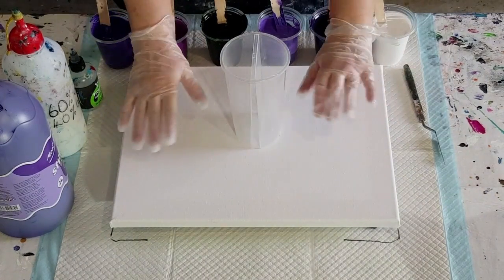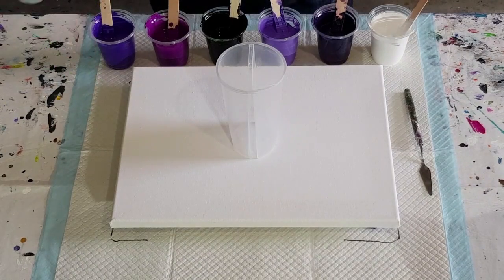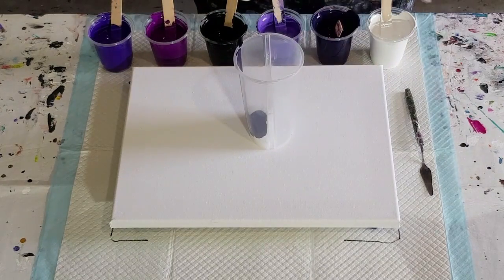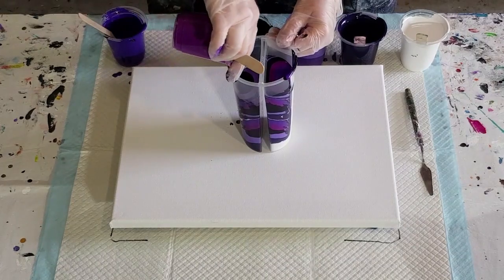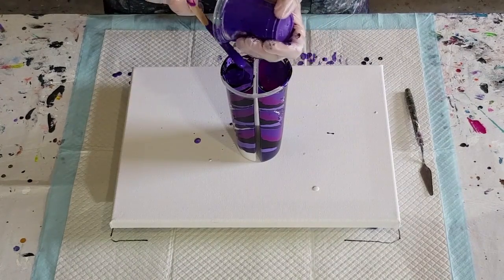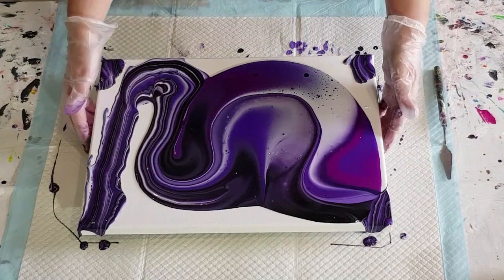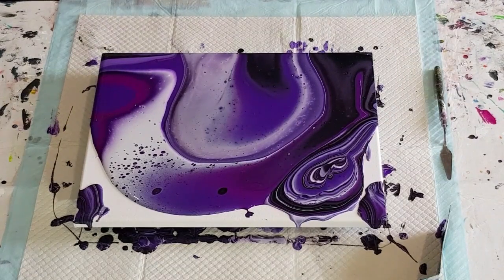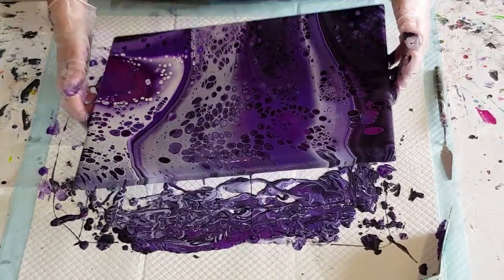#634 Purple - Huge 'Split Cup' Acrylic Flip Cup Pour